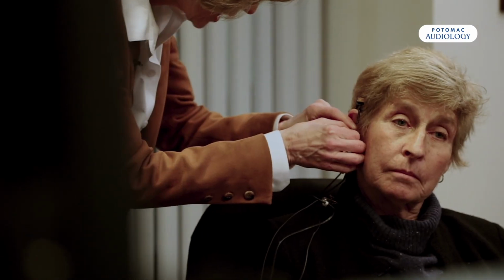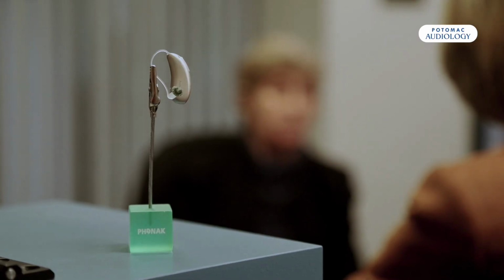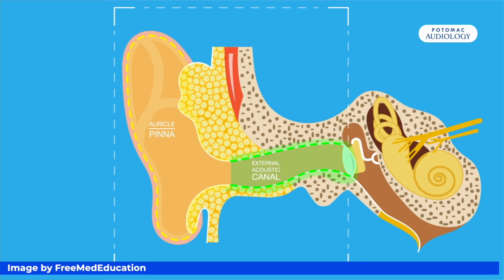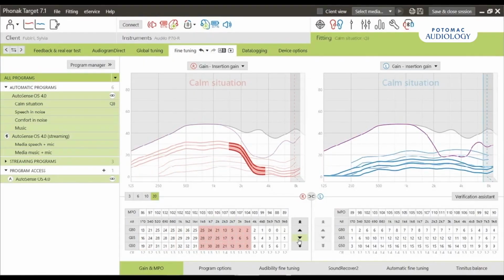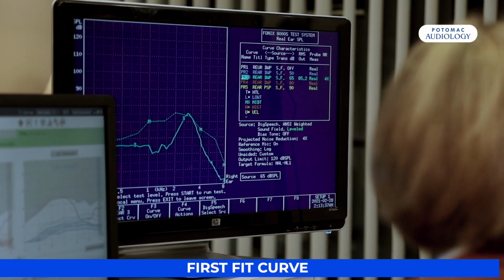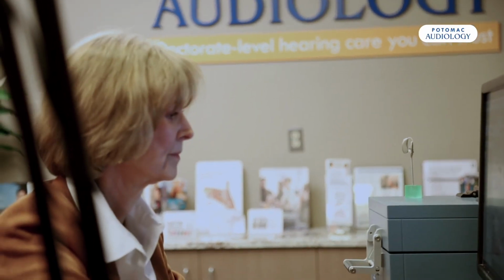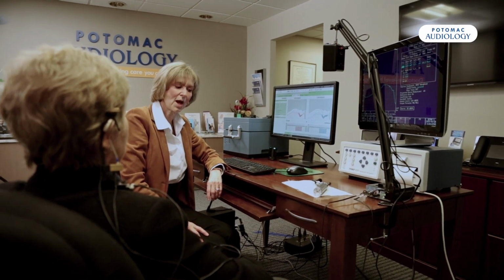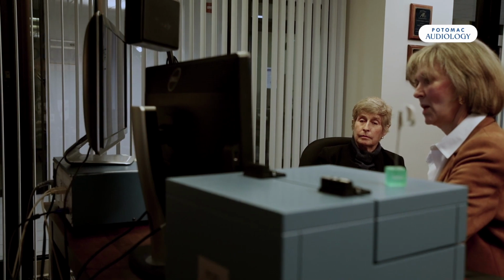Real Ear Measurements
Real Ear Measurements the Gold Standard for Hearing Aid Fittings